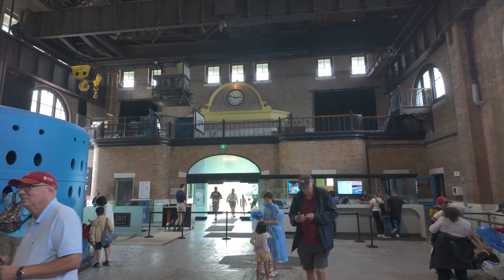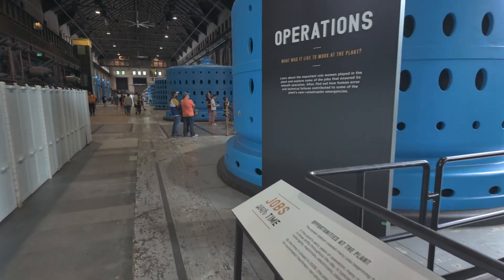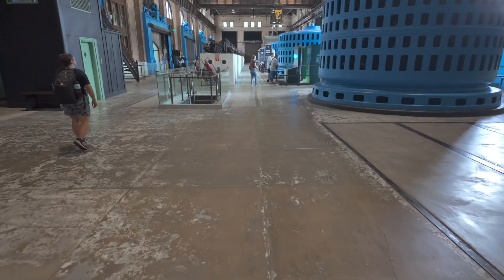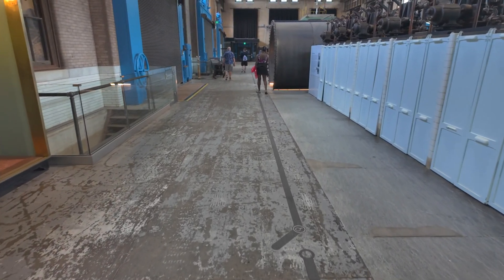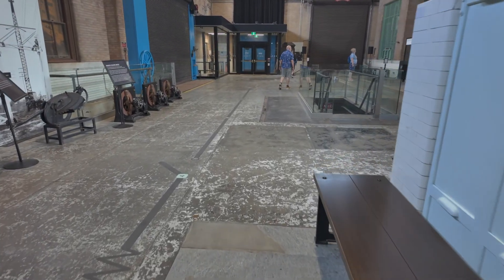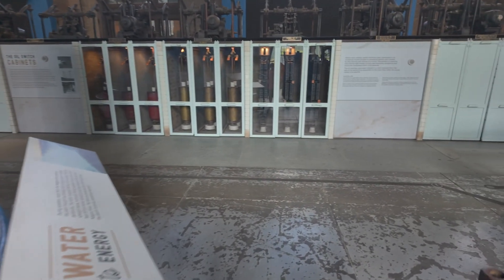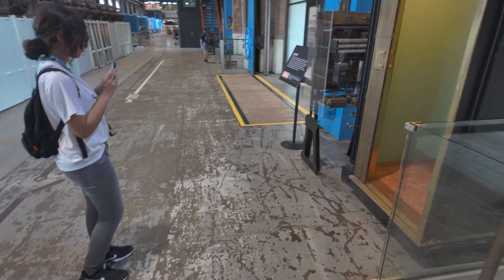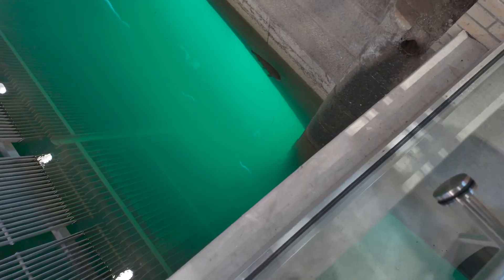Niagara Falls Power Station:Exploring Historic Hydroelectric Generator Hall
Join me for an electrifying journey through the historic Niagara Falls Power Station! ⚡ This immersive tour takes you deep inside the heart of this engineering marvel, where the raw power of Niagara Falls was once harnessed to electrify the area.